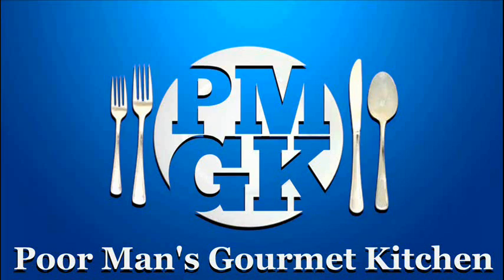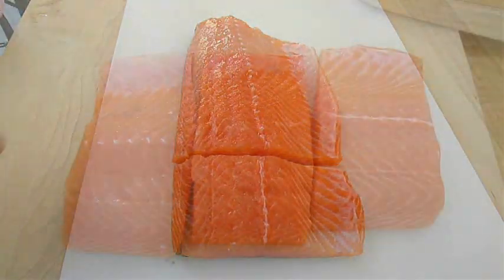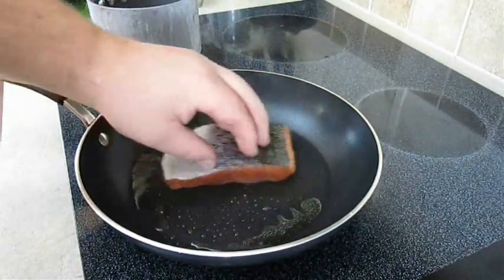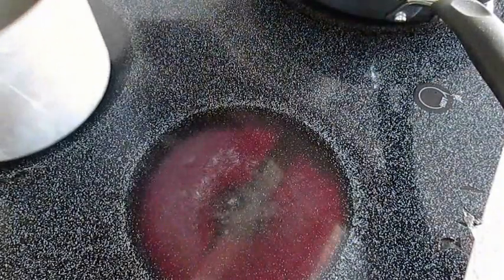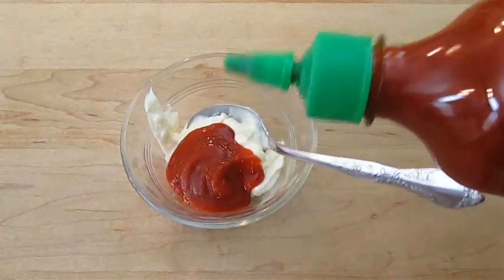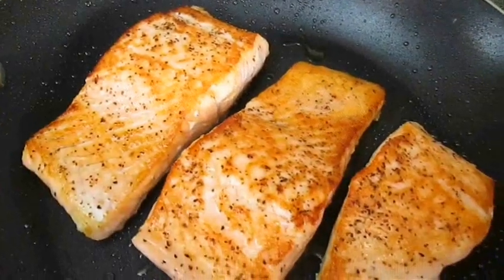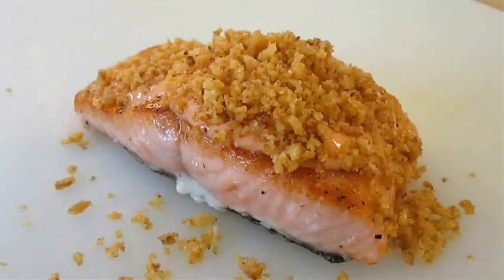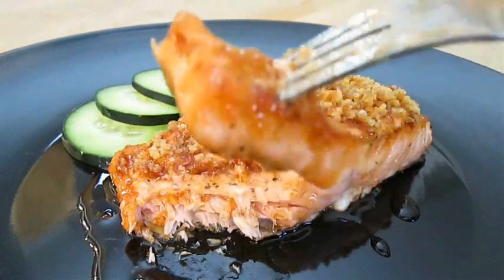Pan Fried Salmon with Crusted Spicy Mayo and Eel Sauce - PoorMansGourmet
If you're a fan of fish and you love Salmon, this recipe is going to blow your mind; especially if you like sushi.  With the exception of rice and Nori, this dish has almost everything you would expect in and on a traditional salmon or "Vegas" roll(no cream cheese either).  The main difference is that this recipe uses a 4 oz pan fried salmon fillet instead of the itty-bitty pieces of fish, thinned out through the center portion of a sushi roll.  Then the addition of spicy mayo, crushed french onions and eel sauce top off the best pan fried salmon, garnished with sliced cucumber.  Read more and get the exact ingredients on my

1 New Video per week, usually Wed or Fri Afternoon